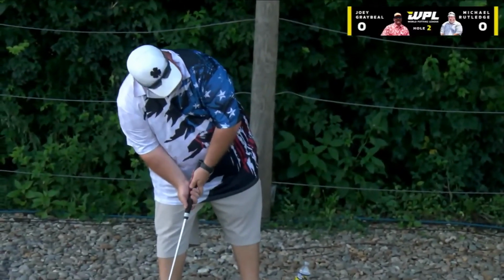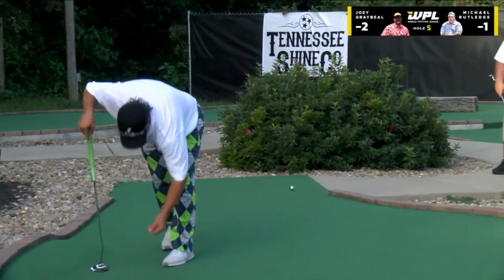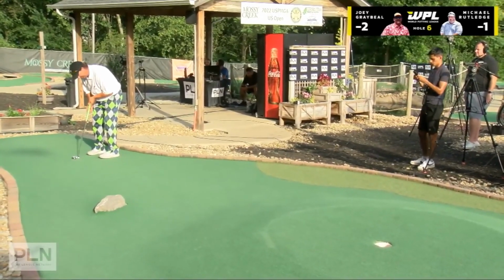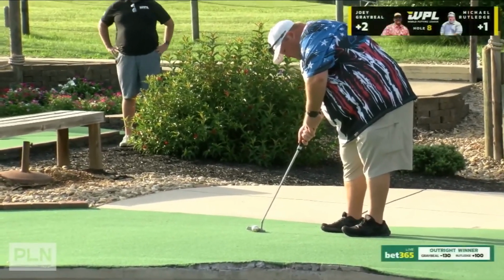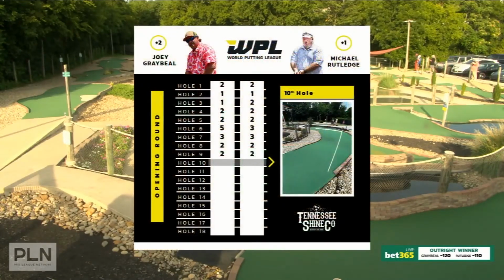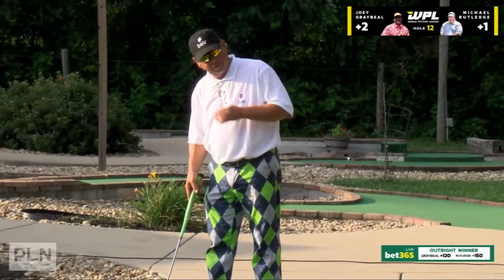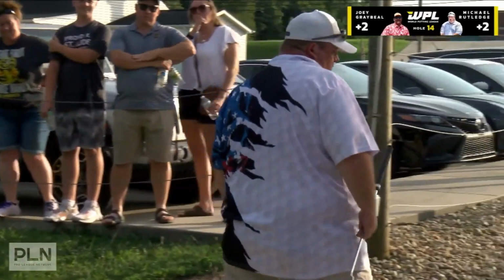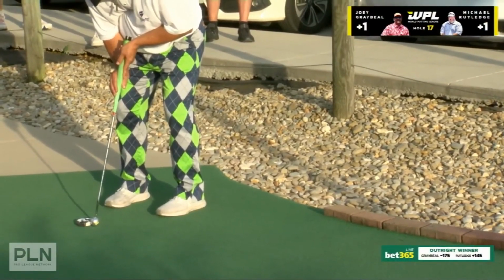FULL MATCH: Joey Graybeal vs. Michael Rutledge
In August of 2023, the World Putting League presented the 'Tennessee Shine Invitational' featuring:

Joey Graybeal
Michael Rutledge
Olivia Prokopova
Rainey Statum

Watch the full action NOW!

Follow Pro League Network on all socials for more WPL.